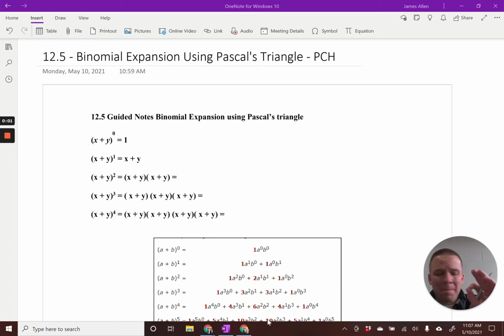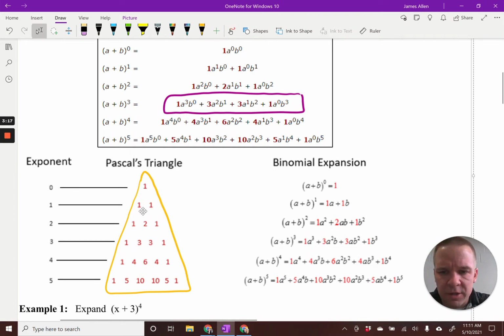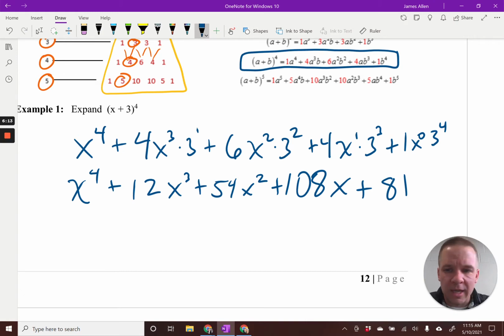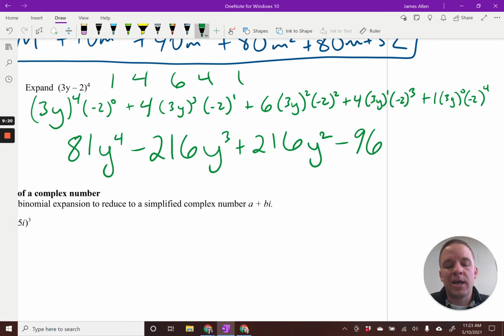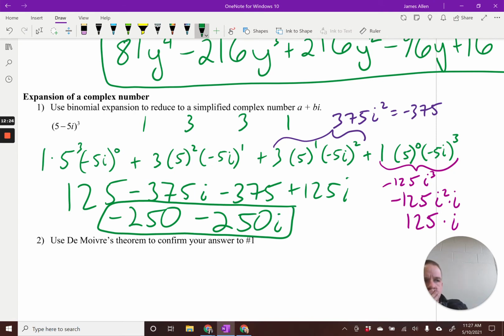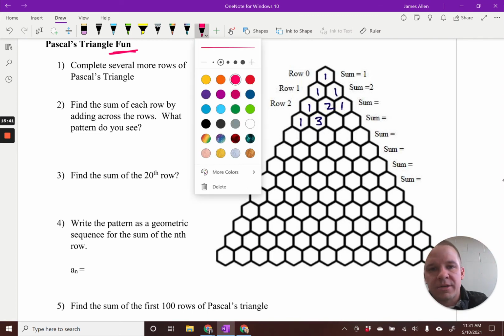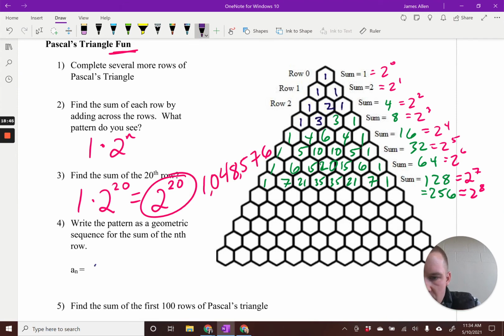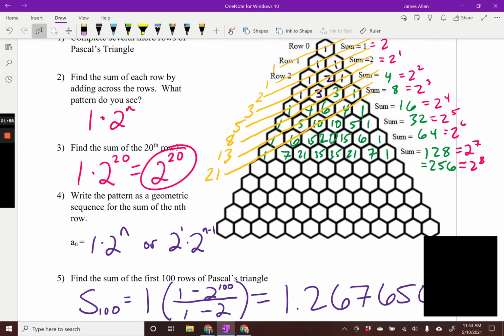12.5 - Binomial Expansion Using Pascal's Triangle - PCH